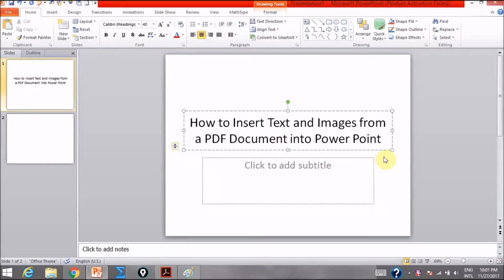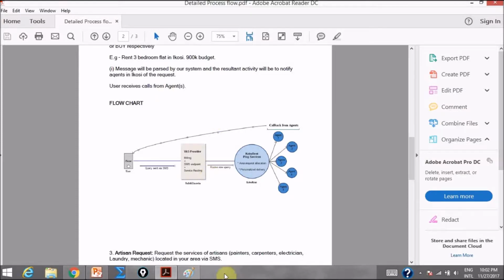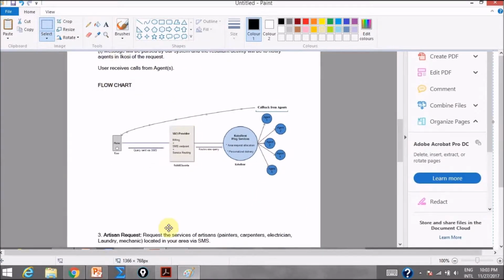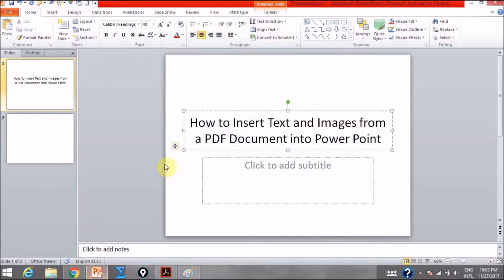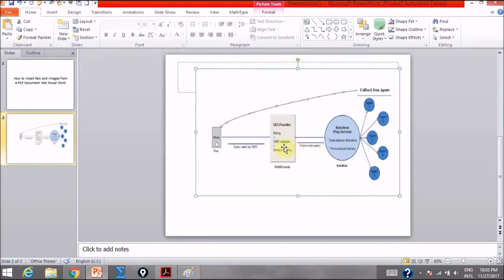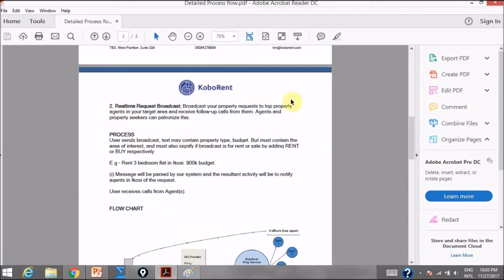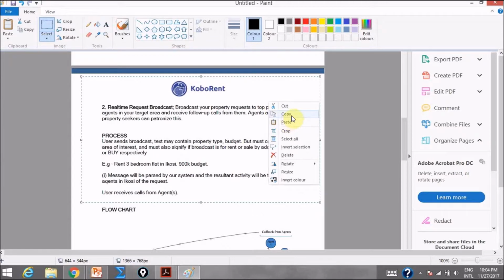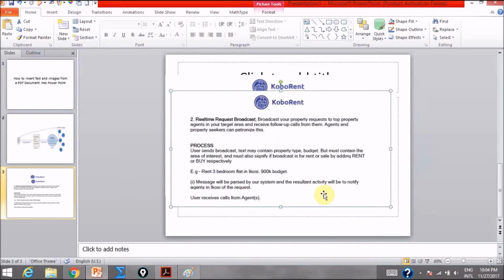How to Insert Text and Images from a PDF Document into PowerPoint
DISCOUNT CLAIM:
Get xclusive offer on the BEST pdf editor around; App of the year & Top 1 app on the Mac App store lifetime.

Enjoy advanced pdf features;
Edit images, link, & text on the fly
Annotate - fill out, sign, export with ease.
Manage pages, merge files, split view and lots more.

How to Insert a PDF Document in a PowerPoint Slide -
Looking for great a PDF Editing software to edit your PDFs on Mac?
You want to Read, Annotate and Edit PDFs, Change Text and Images, Fill forms and Sign Contracts like Never before.